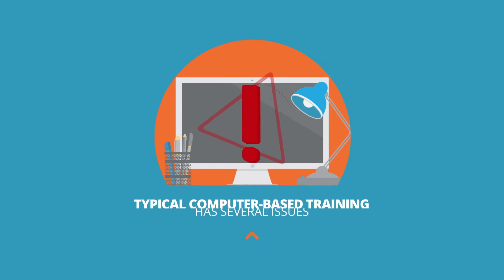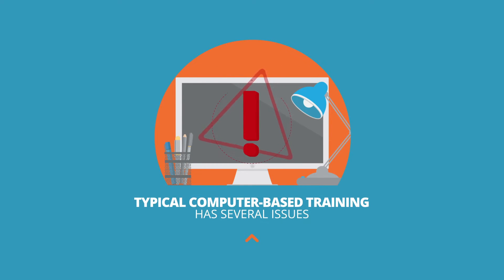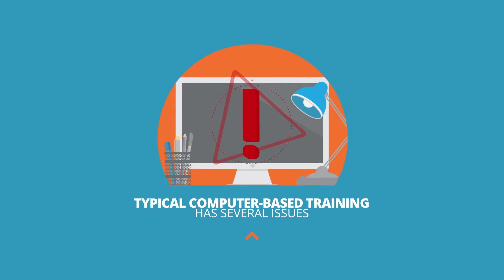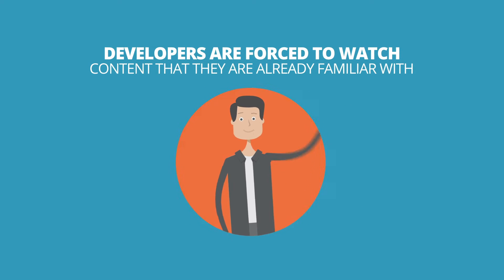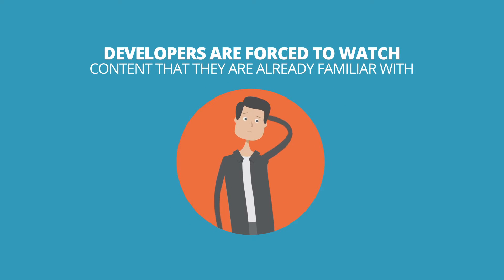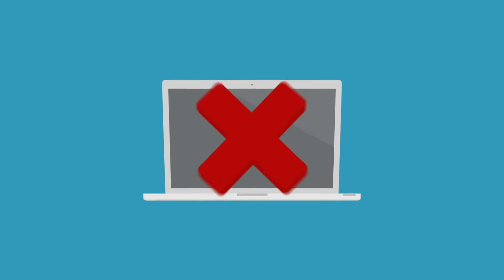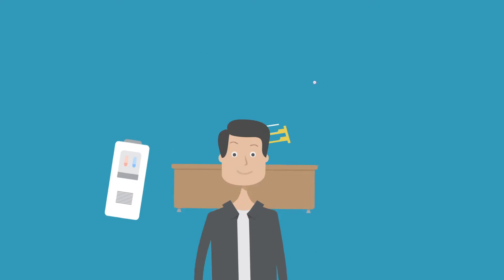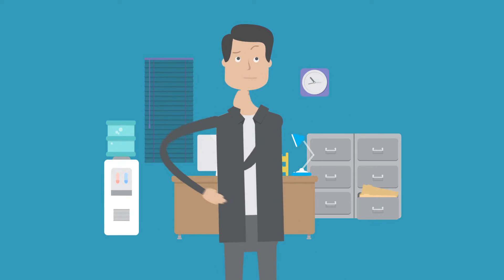nVisium On-Demand Training Platform (Application Security)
Our on-demand training platform is intended to replace antiquated application security training methods such as generic CBTs (computer-based training), where students watch videos and answer multiple choice questions. nVisium, as a services company, has developed a reputation for oﬀering the most in-depth and engaging instructor-led training for its clients. The online version of our training is an extension of this experience, knowledge, and training style.